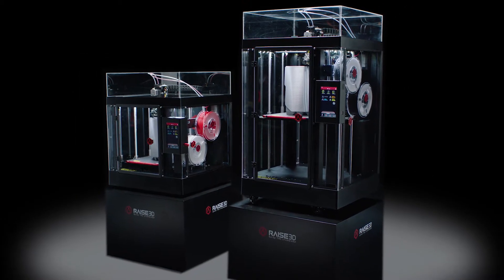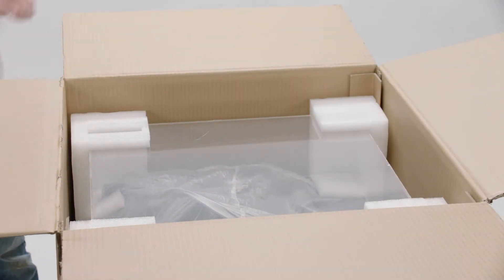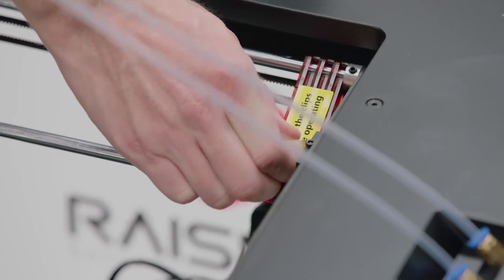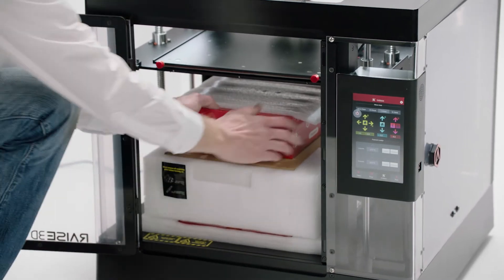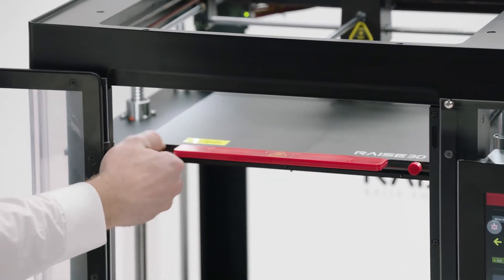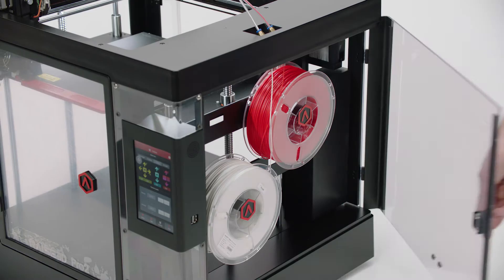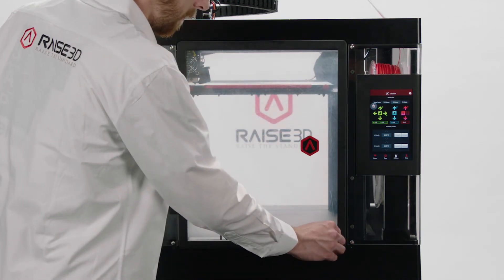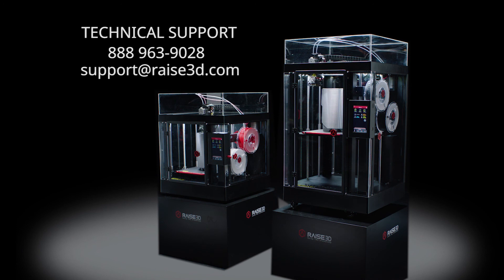Kutu Açılış ve Kurulum - Raise3D Pro2 Serisi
Yeni Raise3D Pro2 için kutu açılış ve kurulum talimatlarını takip etmek için hazırlanan bu videoya göz atın! #